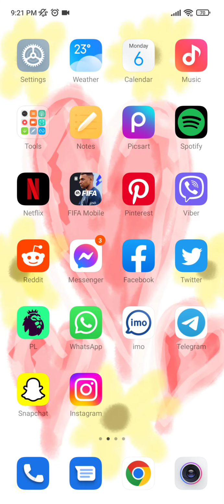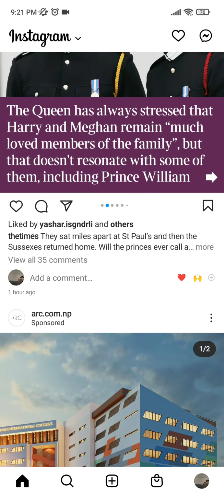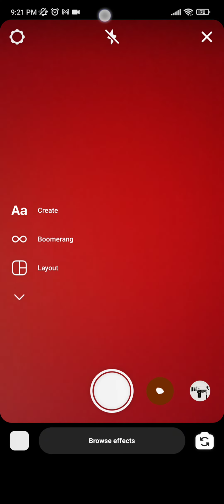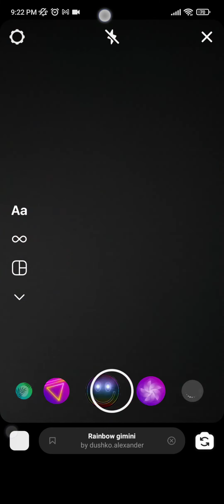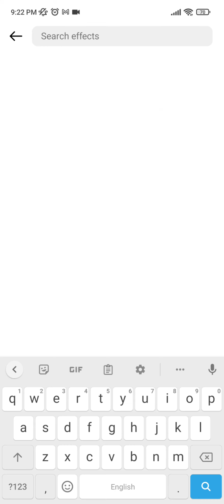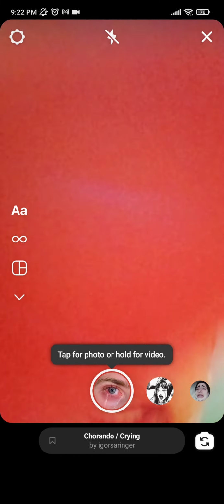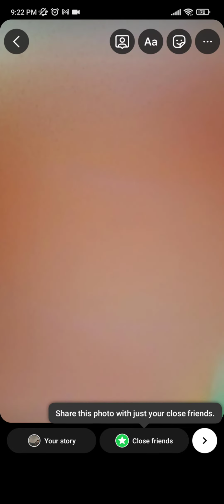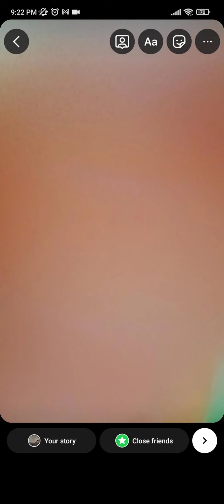Crying Filter on Instagram : How to Use Crying Filter on Instagram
Looking to add a little bit of drama to your Instagram posts? The Crying Filter can do just that! In this video, we'll show you how to use the Crying Filter on Instagram and give you some tips on how to make the most of it. This filter makes your photos look like they're crying, and it's a great way to show your emotions in your photos. What are you now waiting for? Get your crying filter on Instagram right away!

00:00 Crying Filter on Instagram
00:28 Your Instagram Account and the Story to Keep
00:42 Browse for Crying Filter
01:08 Try and Add Filter

(Get Your Instagram Crying Filter Instantly)